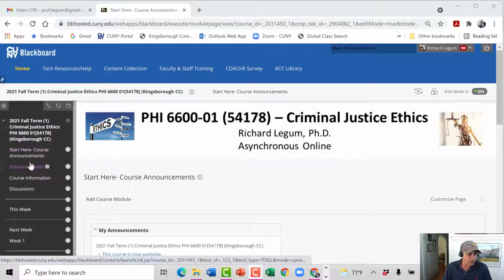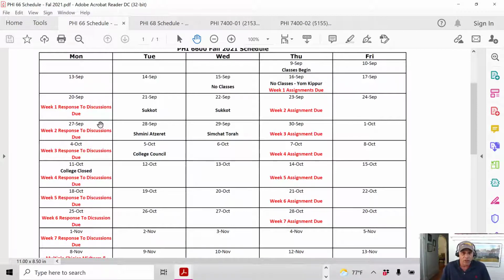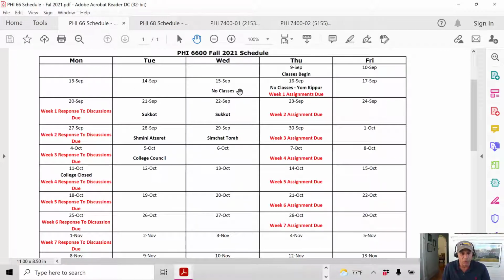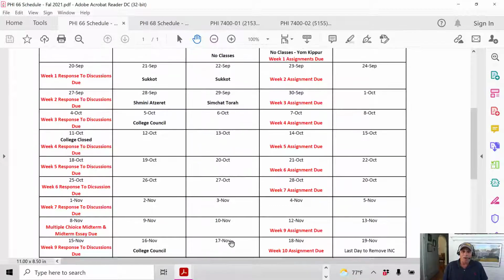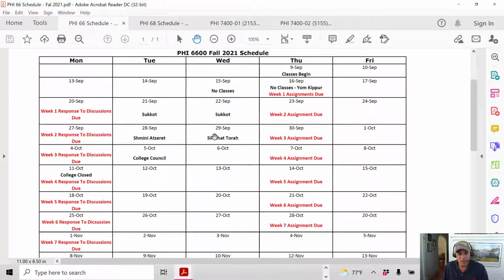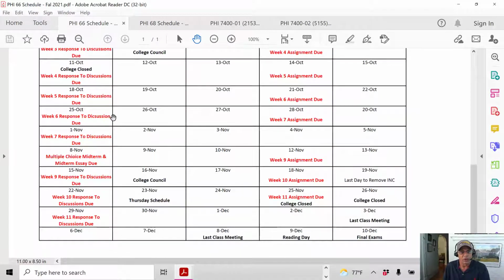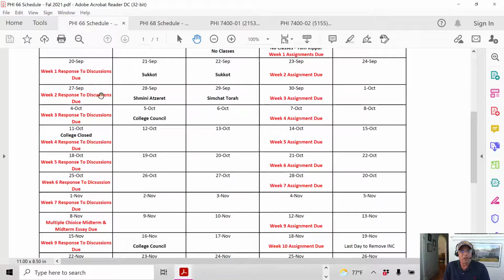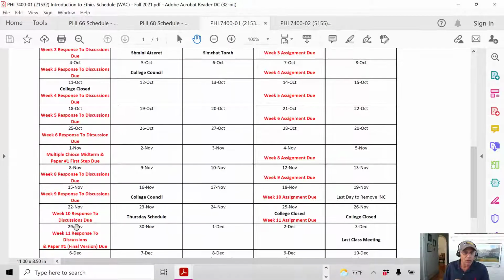Course Schedule Due Dates